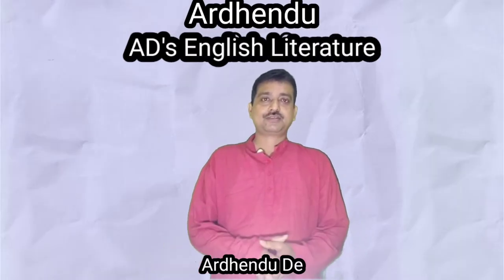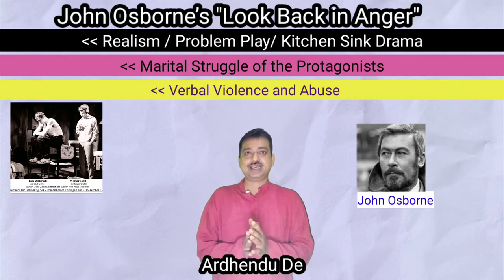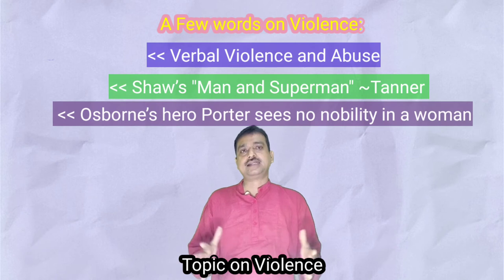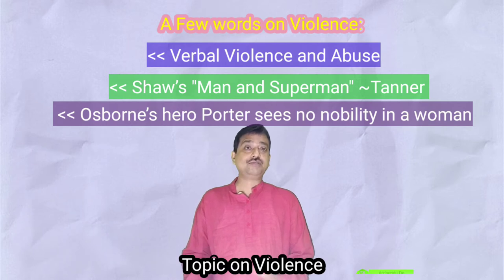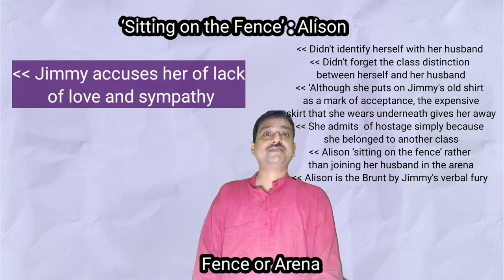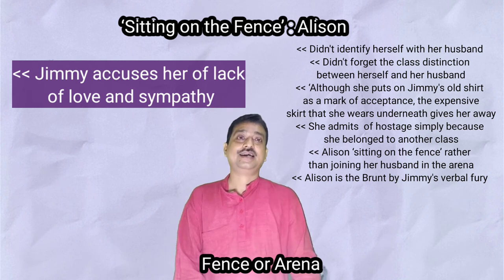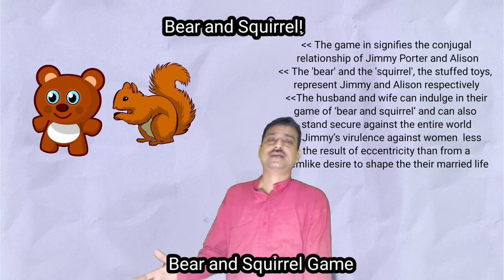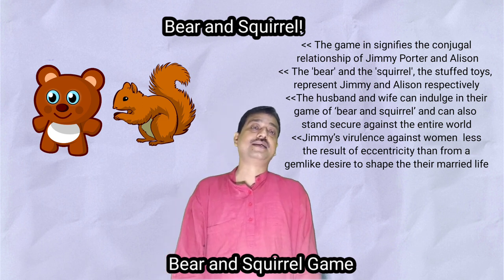How to Read John Osborne’s “Look Back in Anger” : Play of Verbal Violence and Abuse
Highlights ~
Why is Jimmy angry?
What did you understand through Osborne's drama Look Back in Anger discuss?
What are the major themes in John Osborne's play Look Back in Anger?
What is the main theme of the Look Back in Anger also comment on the significance of the title?
What are the literary devices used in Look Back in Anger?

John Osborne’s Look Back in Anger (1956) is a realist or a kind of problem play.  The story centers around a marital struggle of the protagonists.~ Jimmy and  Alison~Husband and wife. Jimmy Porter is an intelligent and educated but a kind of disaffected young man of working-class origin. On the other side of sea~saw is impassive upper-middle-class wife Alison. So the ensuing struggle is on. The apparent disharmony in the couple of John Osborne’s "Look Back in Anger" is our prime focus in this lecture.  Herein Osborne’s "Look Back in Anger" is full of Verbal Violence and Abuse, Directed Against WOMEN. Herein this video lecture I will study how much they are theatrically approving. Chapters

00:00 Introduction
01:29 A Few words on Violence
02:26 Only but Hatred
05:03 ‘sitting on the fence’
06:53 Helena!
08:05 Alison Changed
09:31 ‘bear and squirrel’
10:04 Conclusion